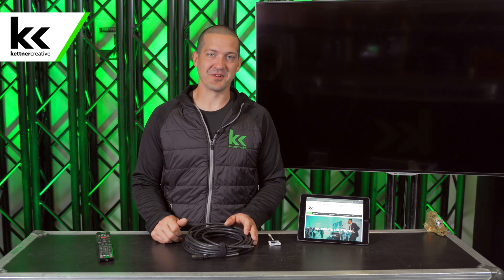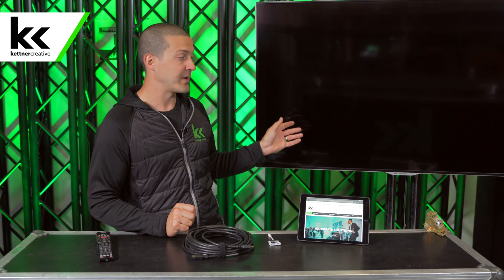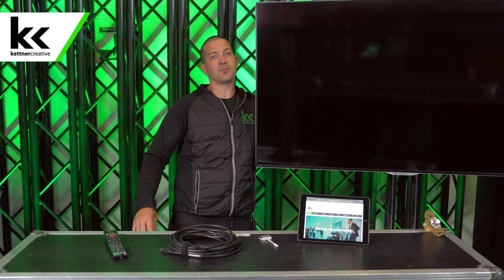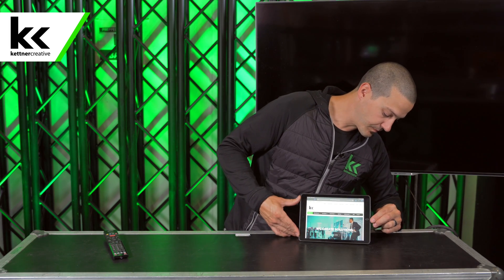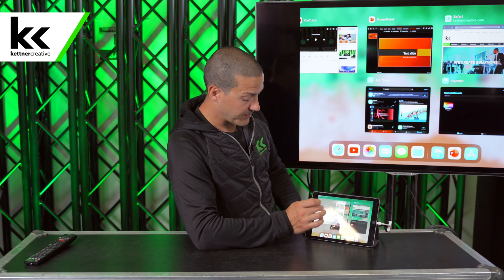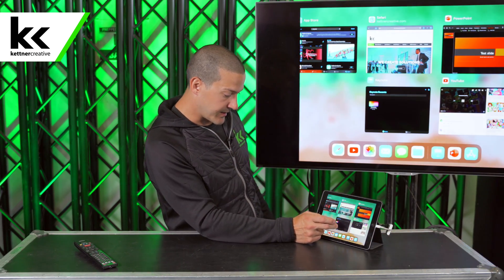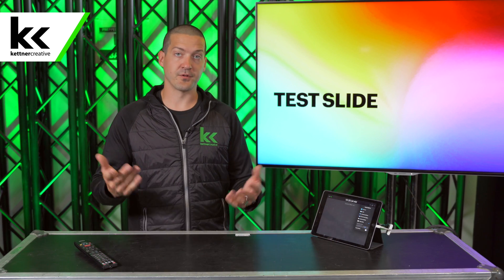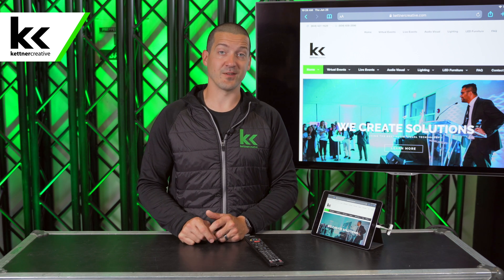How To Connect iPad to TV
In this video we show you how to connect your iPad to a TV. This is useful for home, school, or work if you're wanting to browse the web, watch YouTube, or present using Powerpoint or Keynote.

CHAPTERS:
0:00 Introduction
1:05 What Equipment Do You Need?
2:35 How To Connect iPad to TV
4:05 Troubleshooting Tips
4:25 Displaying An Internet Browser
5:00 Displaying YouTube Video
5:35 Displaying Powerpoint & Presenter View
6:49 Displaying Keynote & Presenter View
7:50 Final Thoughts